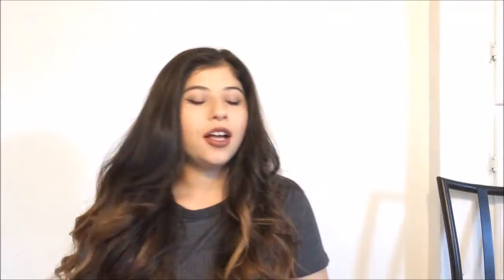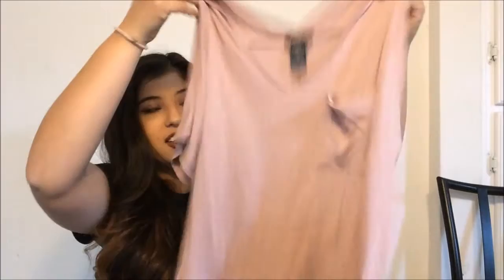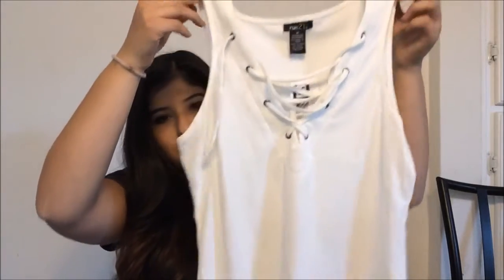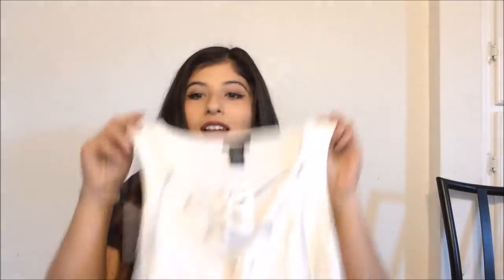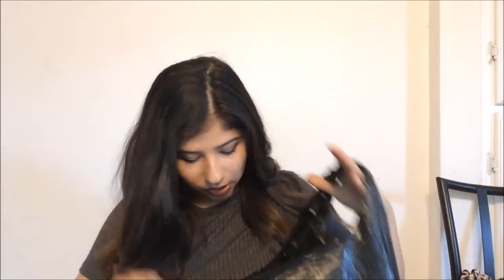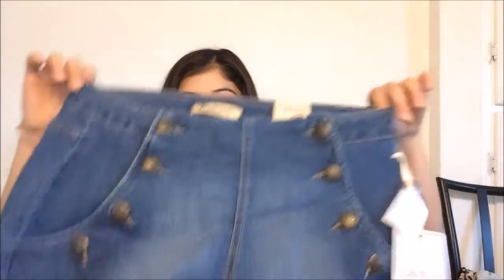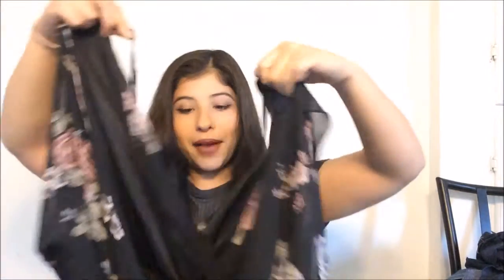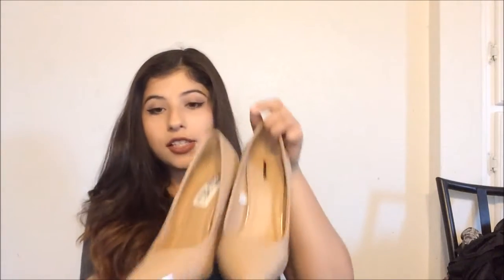2017 Spring Haul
I have uploaded my first haul of the year on my new spring wardrobe. I have always been into fashion but this year I really want to showcase it into my channel. I have been working on some projects lately so sorry if I haven't uploaded a lot of content but no fear I am back. I can't wait to tell you guys the things I have been working on! go ahead and click that SUBSCRIBE button and like, share, and comment it will make my heart very happy when you do.